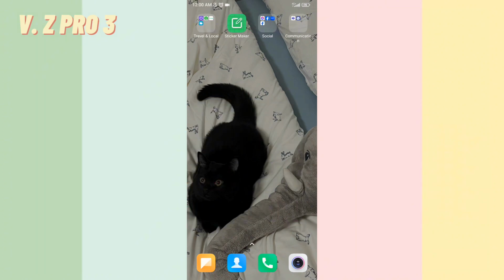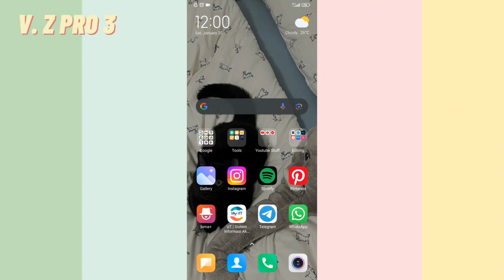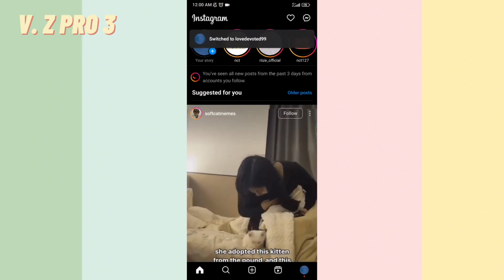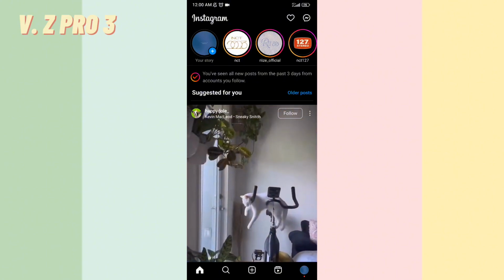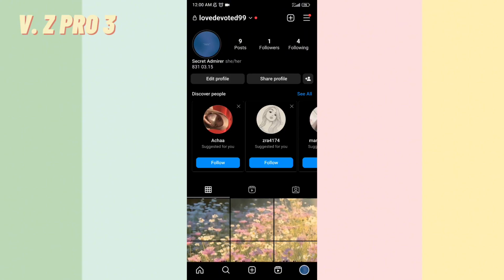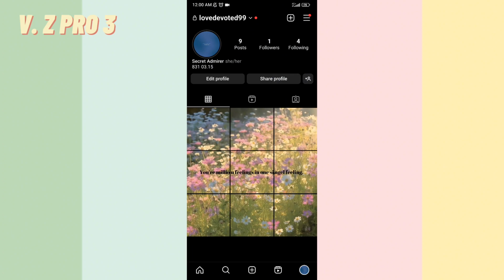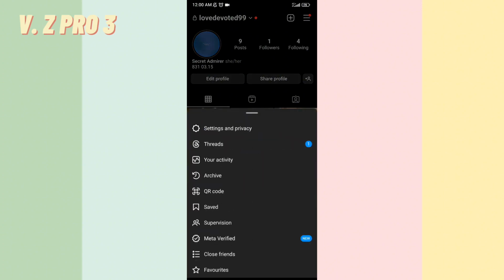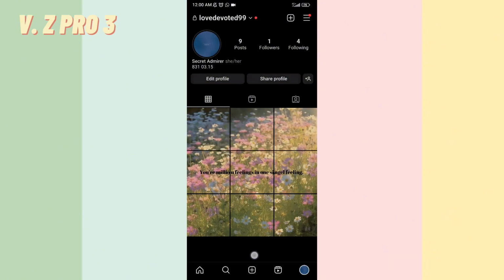How to Remove Someone from Close Friends List on Instagram